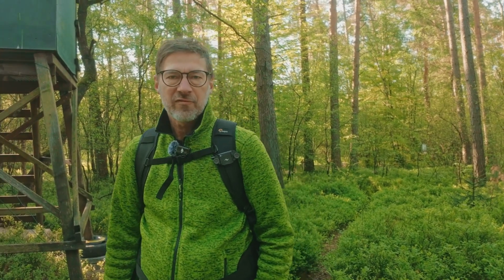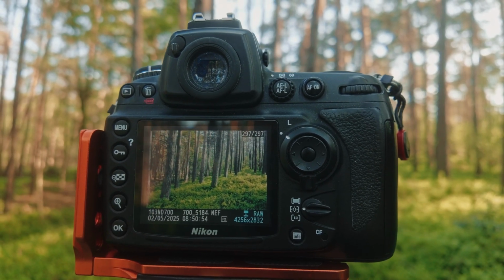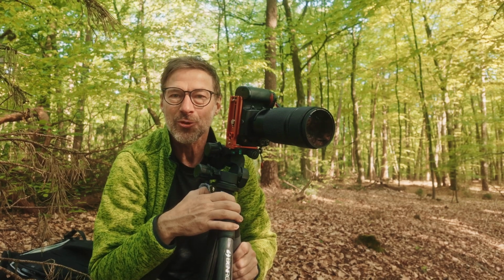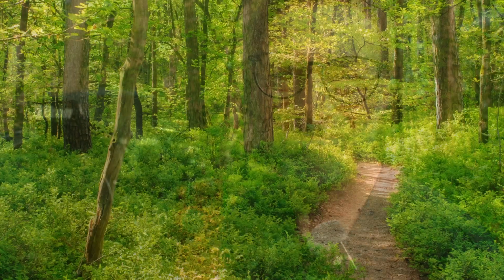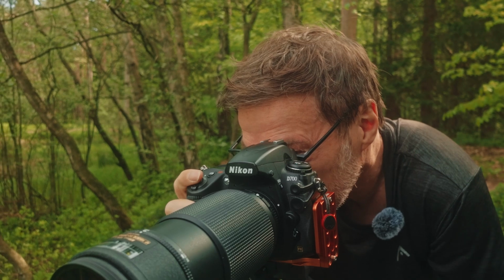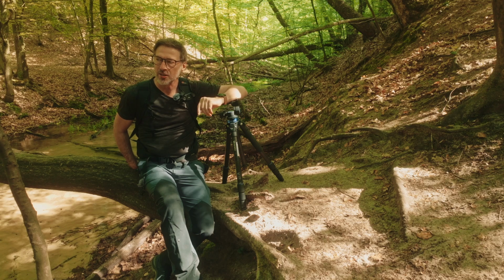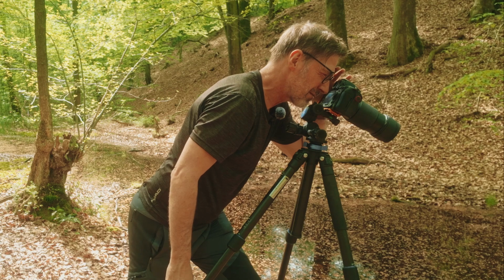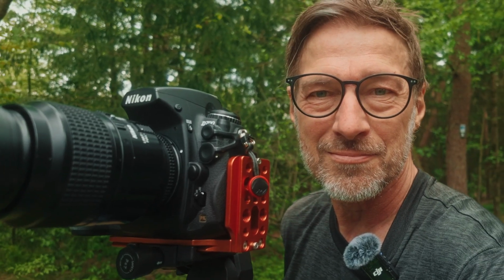Into the Woods: Capturing Nature with My Nikon D700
🌲 Woodland Photography Vlog: My Nikon D700 Adventure 📸

Join me as I embark on a new adventure into the world of woodland photography! In this vlog, I’ll be exploring my favorite location where I live with my Nikon D700, and sharing my experiences—mistakes and all—along the way.
As a professional photographer stepping into the realm of landscapes, I’m excited (and a bit nervous) to capture the beauty of nature. Expect a candid look at my process, the challenges I face, and the lessons I learn as I navigate this unfamiliar territory.
This isn’t about perfection; it’s about the journey of trying, failing, and discovering what works (and what doesn’t). So, come along for the ride, and let’s see what we can create together in the woods!